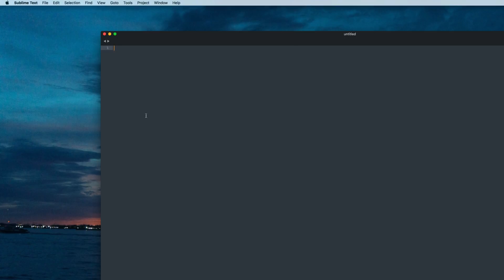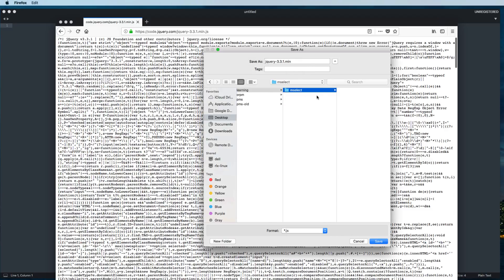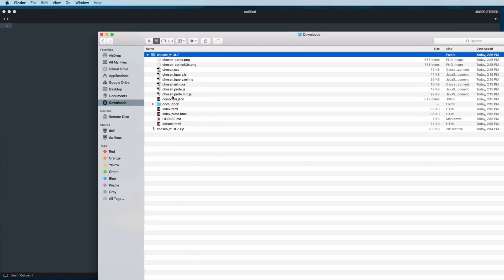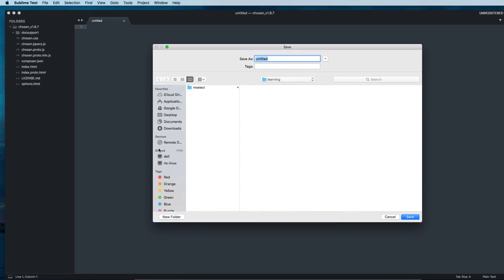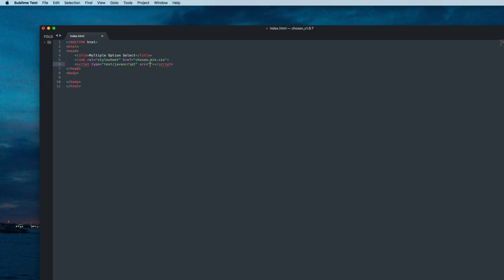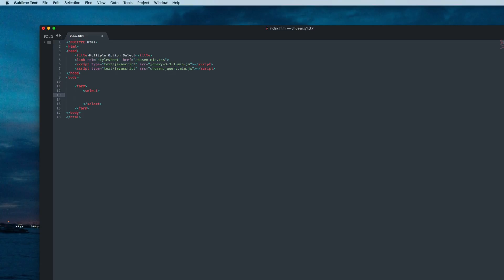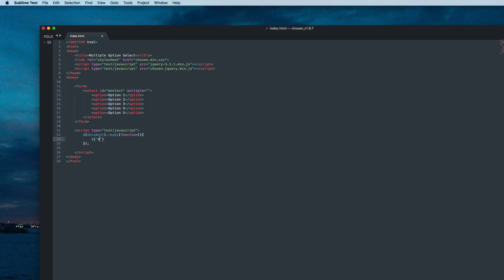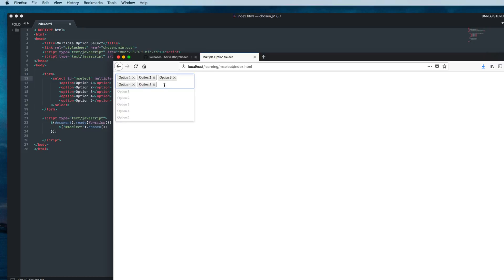Multiselect Dropdown: jQuery Plugin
In this video we are going to learn about multiselect dropdown jqeury plugin called Chosen,  that makes long, unwieldy select boxes much more user-friendly.